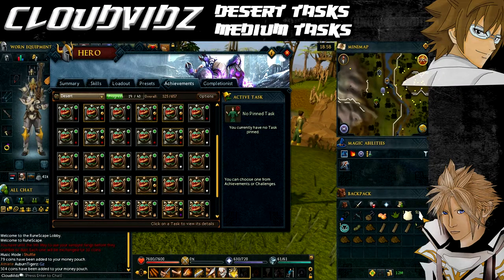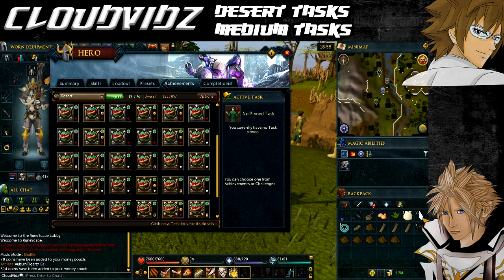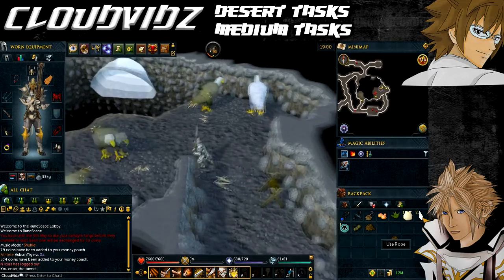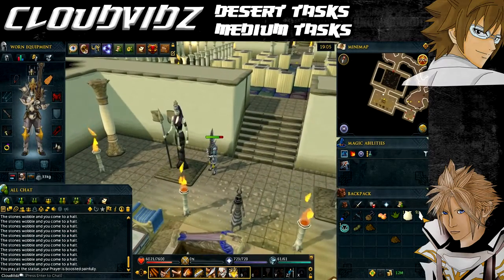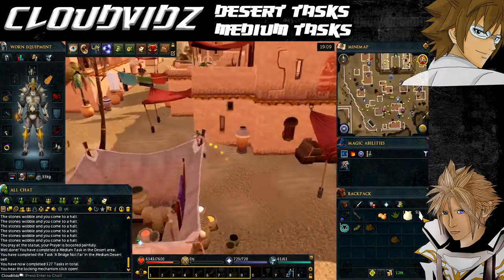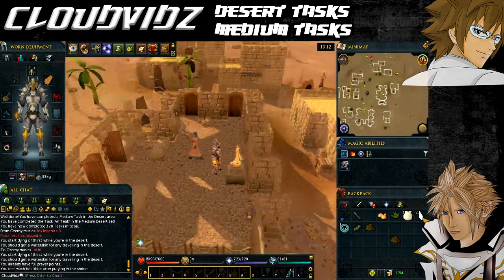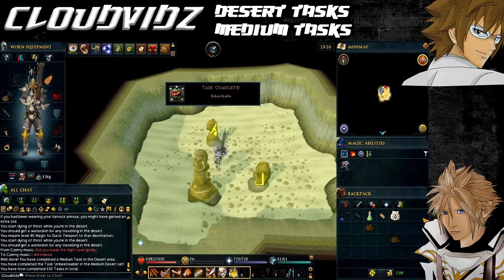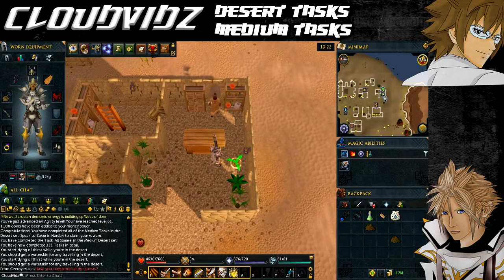Runescape Desert Medium Tasks Guide HD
Level 45 Prayer
Level 35 Woodcutting
Level 25 Summoning
Level 45 Mining
Level 33 Crafting
Level 36 Herblore
Level 30 Agility
Level 37 Ranged
Level 19 Strength

Items Required:
Crossbow
Mith grapple
Dramen staff or equivalent
Pyramid top (acquired through walkthrough)
Molten glass
Glass blowing pipe (having one on your tool belt will work as well)
Clean harralander
Pouch (Summoning)
51 spirit shards
Blue charm
Potato cactus
3 planks, 5 ropes and 4 nails unless you have already built the rope rack.

Required For Completing:
Desert Hard Tasks
Desert Elite Tasks